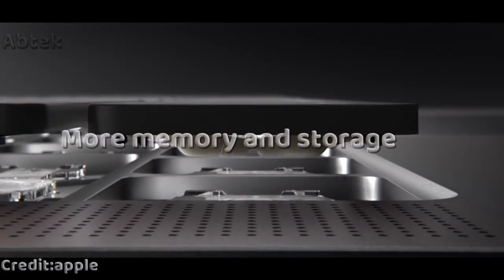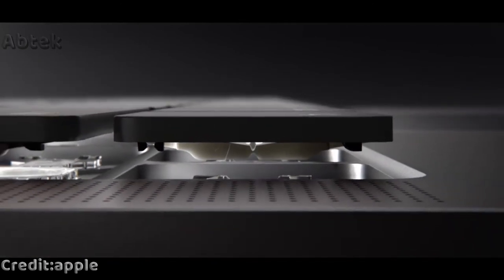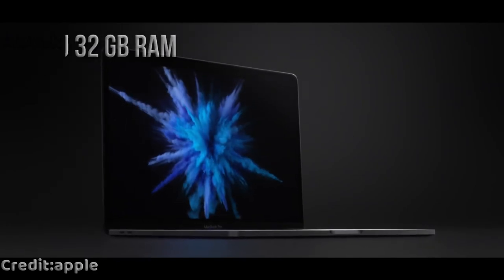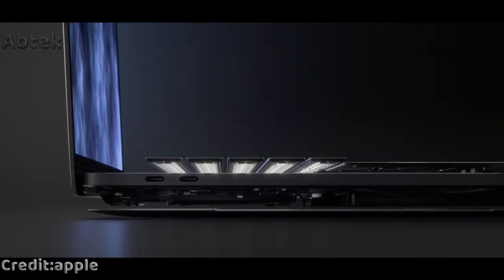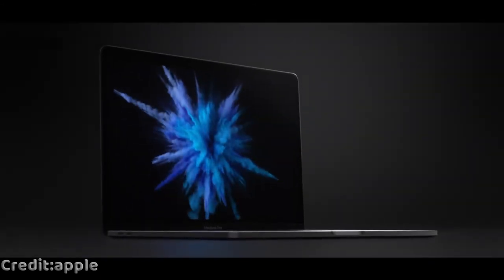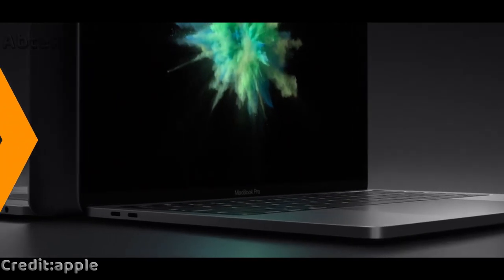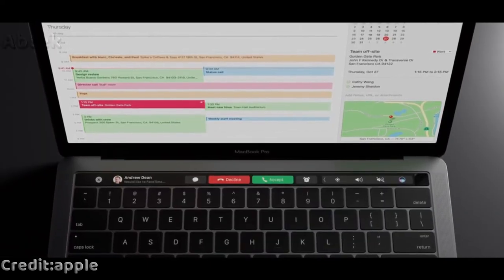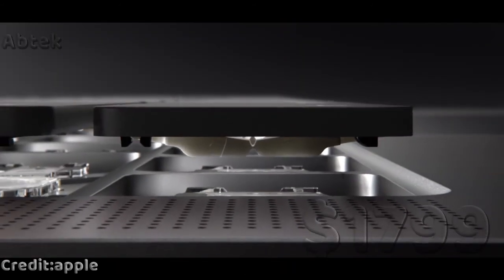Apple MacBook Pro 14 inches 2021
abtek Apple MacBook Pro 14 inches 2021
This video is about the rumored Apple MacBook Pro 14-inches specifications, the new designs and release date. Also drop a comment.